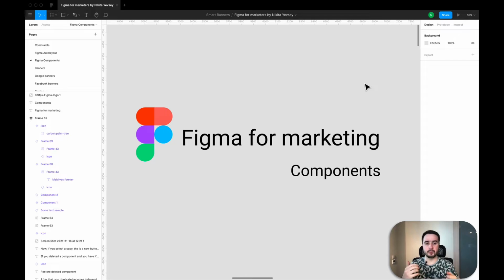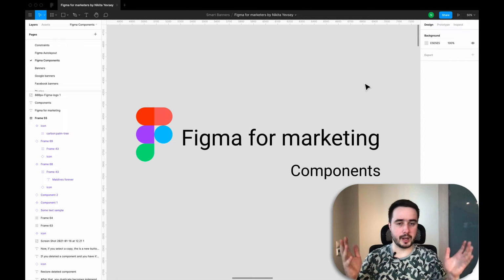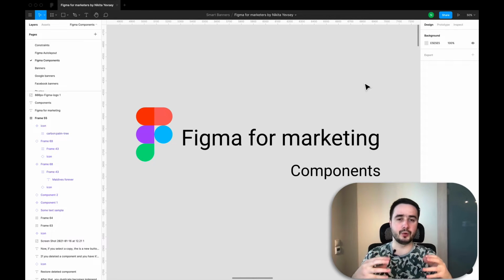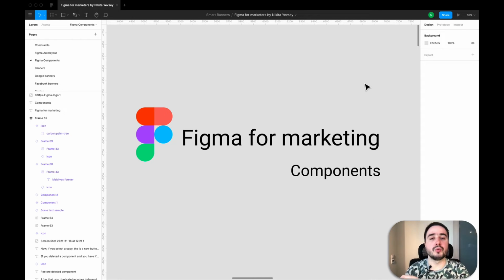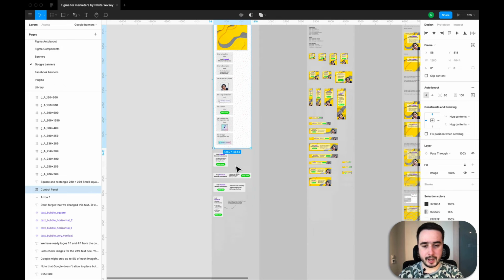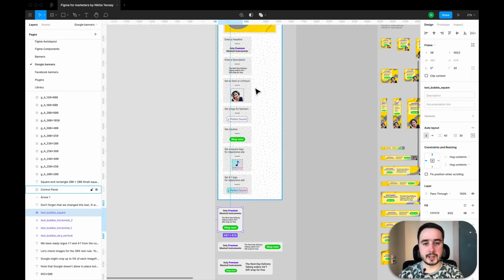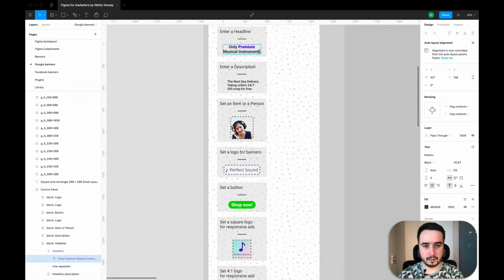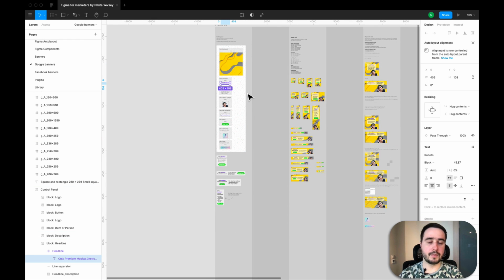6.6 - Figma components - Component Libraries - Figma for Digital Marketing and Growth Hacking